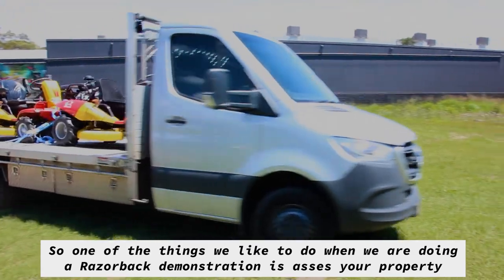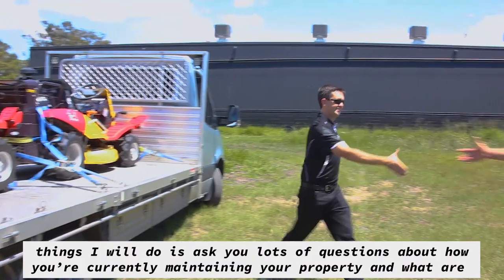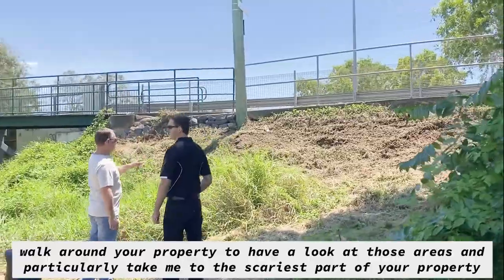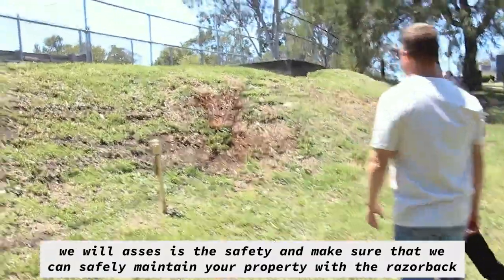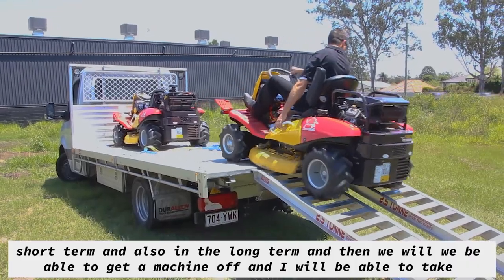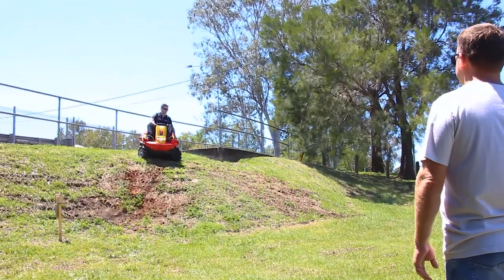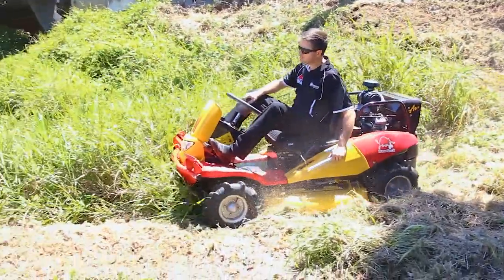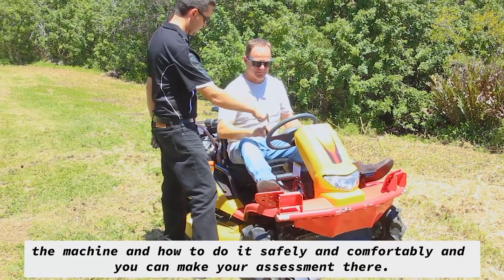What to expect on a Razorback Demo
Have you got a Razorback demo booked? Or are you thinking you should look at organizing a demo on your property? Well you are sure to have a few questions about what happens on a Razorback demo! This is a quick video we made with a product specialist where he goes over what typically happens on a demo so you know what to expect.